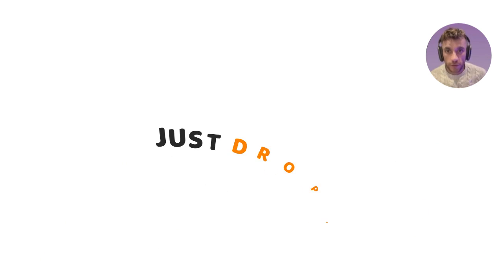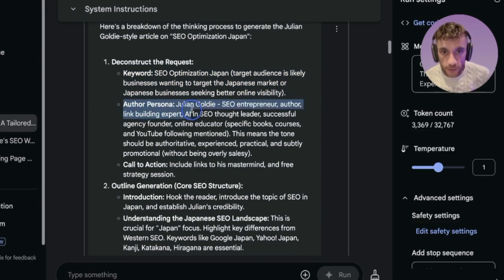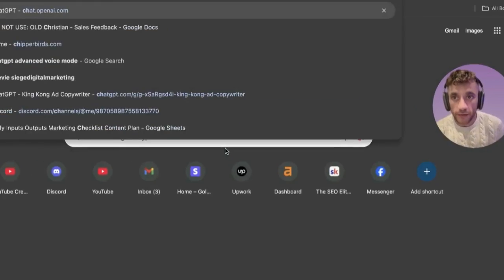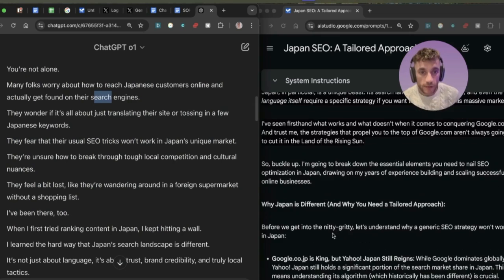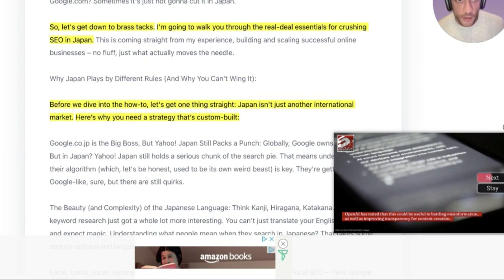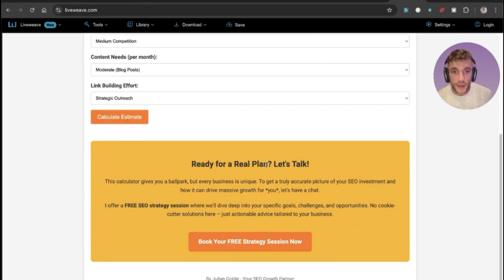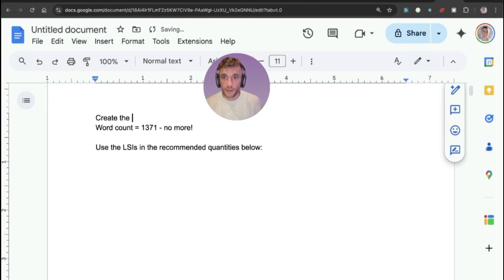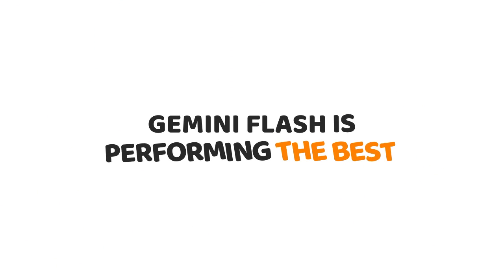Gemini 2.0 Flash Thinking Mode is WILD FREE! 🤯